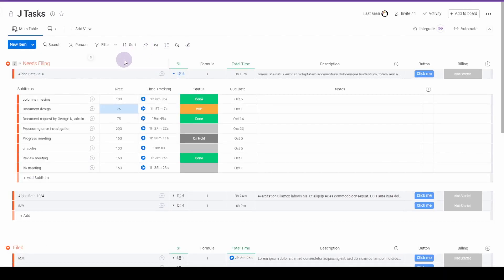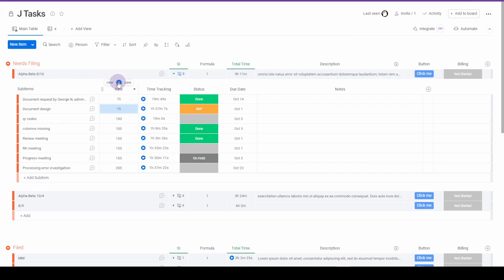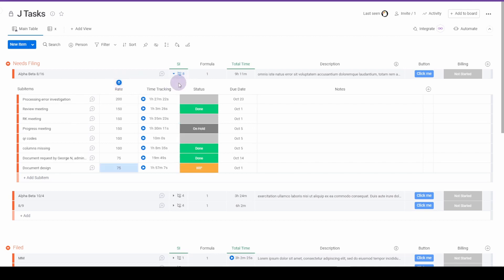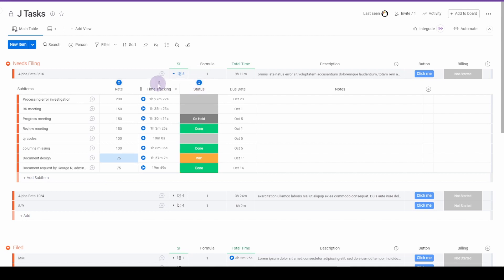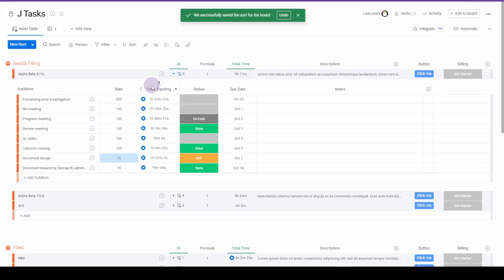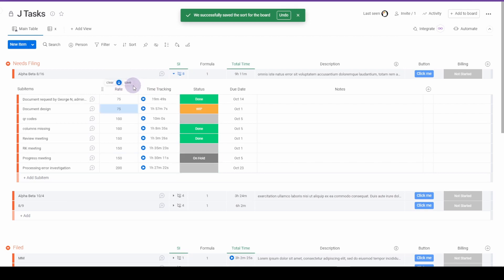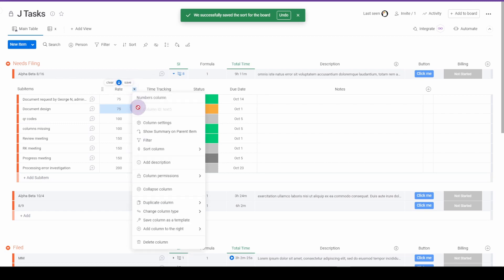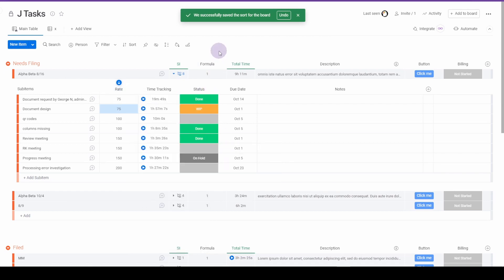Sort Subitems - A Monday Man Minute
This is a first look at the new feature that allows users to sort subitems on their monday.com boards.